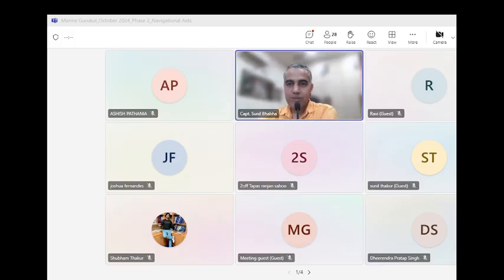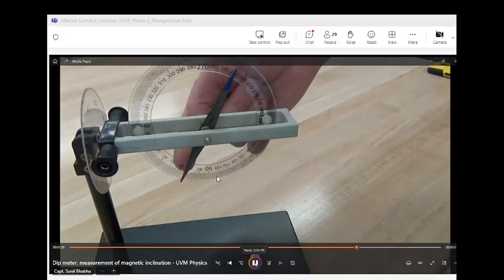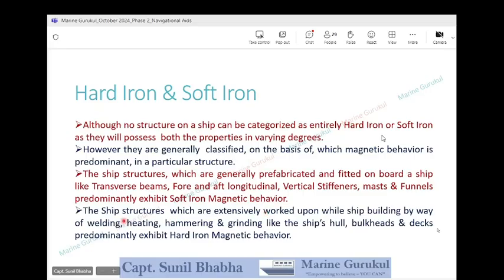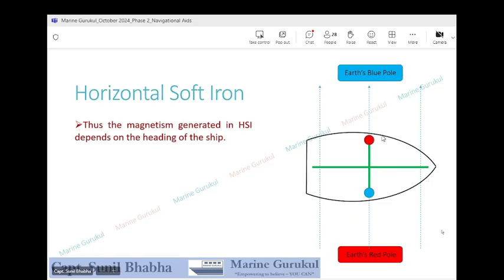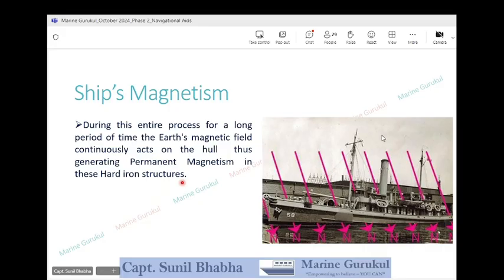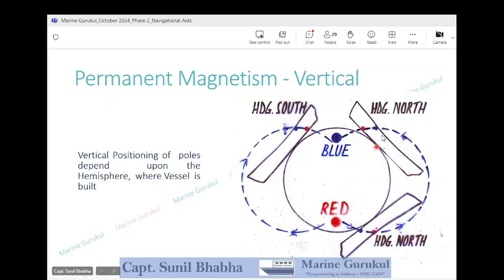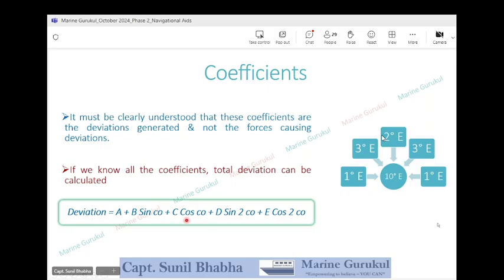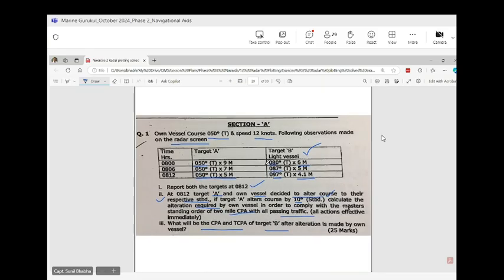Nav Aids P2 Day-3